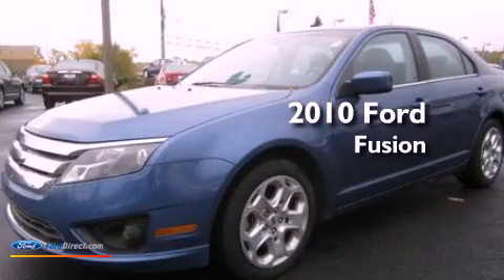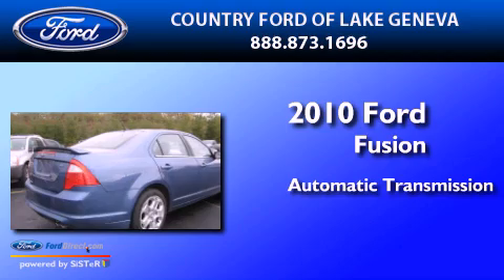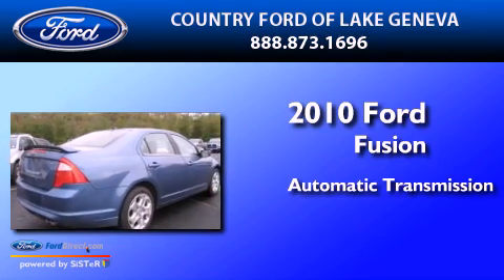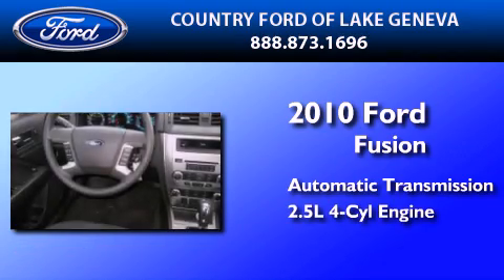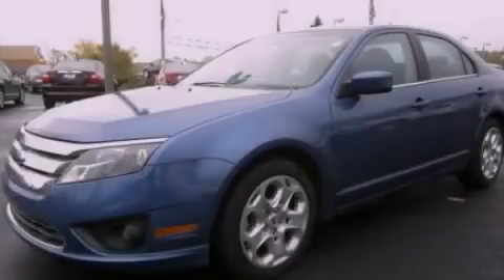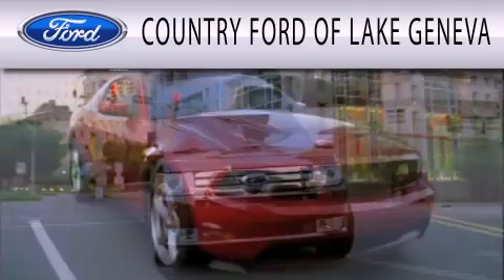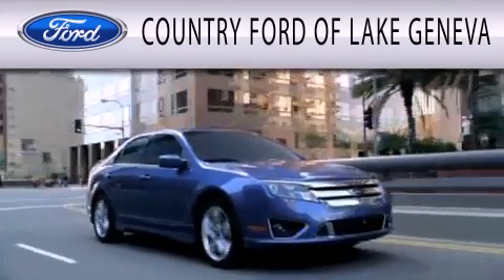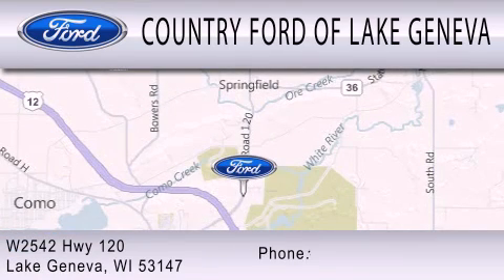2010 Ford Fusion Lake Geneva WI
Year : 2010
 Make : Ford
 Model : Fusion
 Engine : 2.5L I4 16V MPFI DOHC
 Trans . : AUTOMATIC
 Exterior : BLUE
 Miles : 30,046
 Interior : CHARCOAL BLACK
 Stock : P1108A